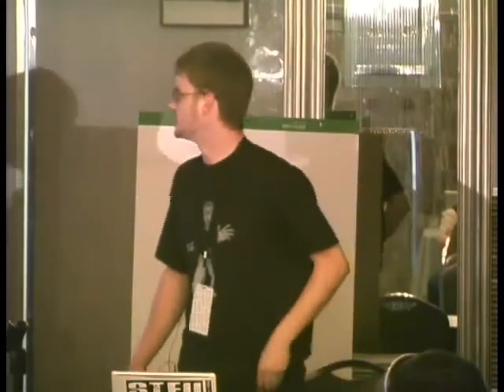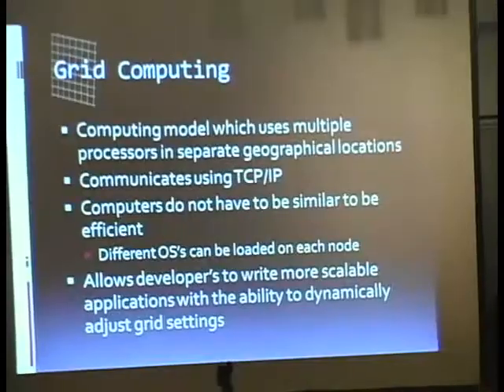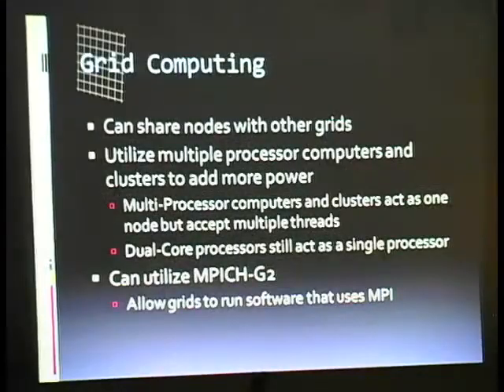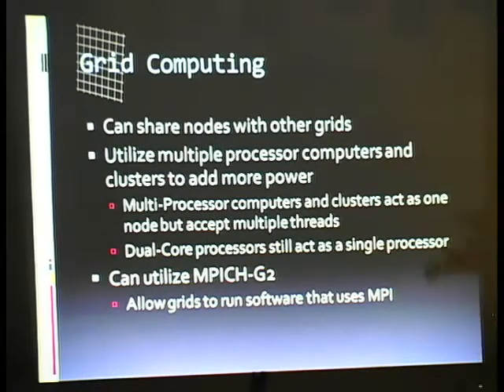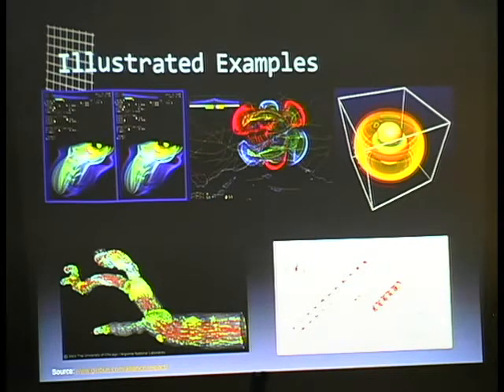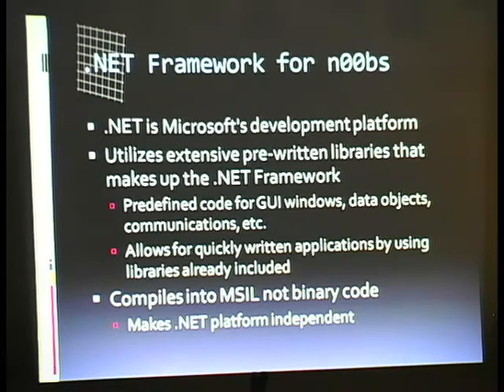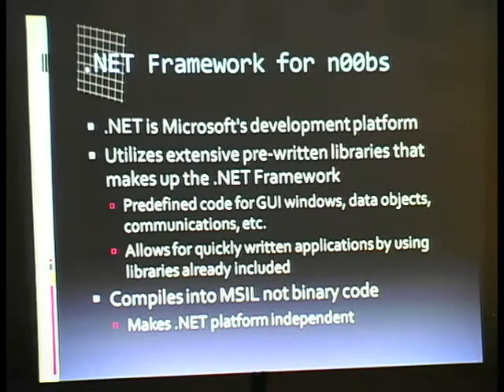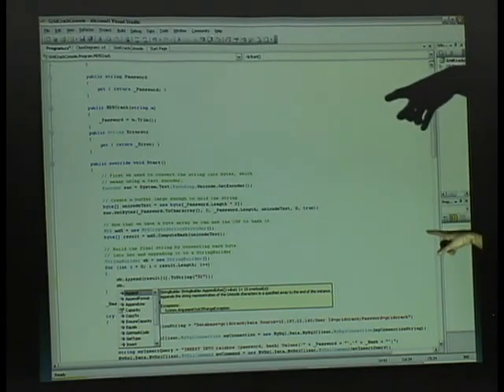Grid_Computing_with_Alchemi_and_dot_NET-Kn1ghtl0rd_000